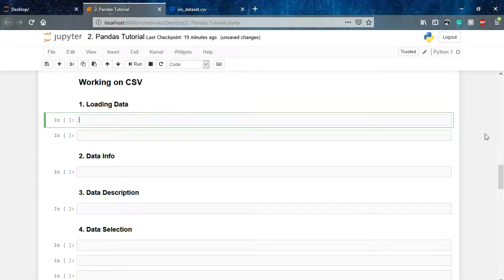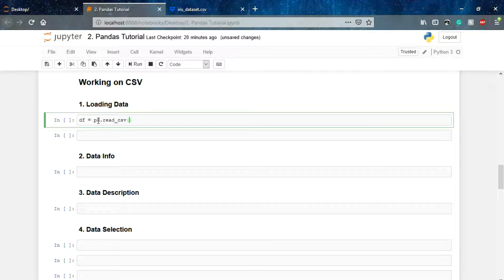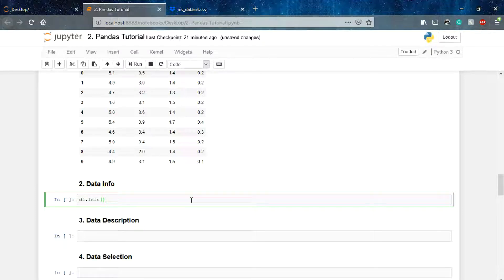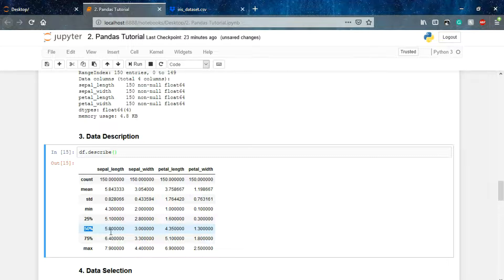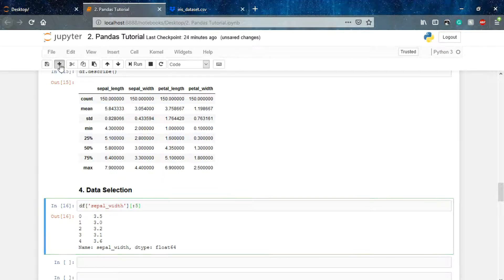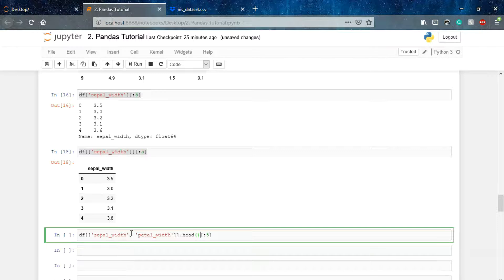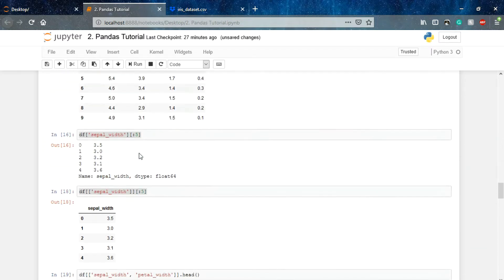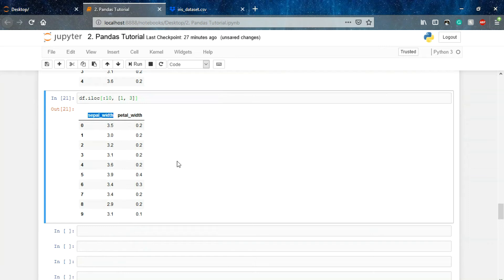How to work with CSV? | Machine Learning from Scratch | Upskill with GeeksforGeeks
This video is a part of full ML series where we've discussed a lot of algorithm of Machine Learning in Detail from intuition on code in action.

This video will teach you in detail how to work with CSV files in Python using Pandas library.